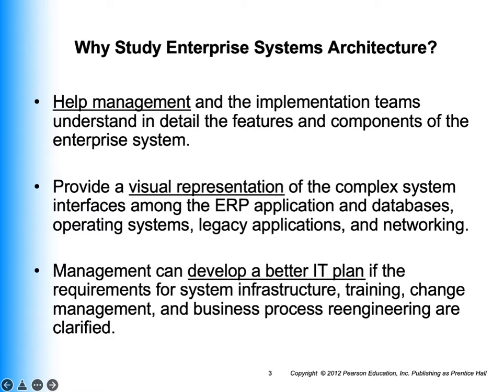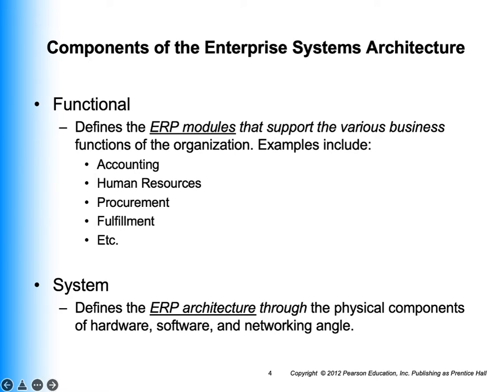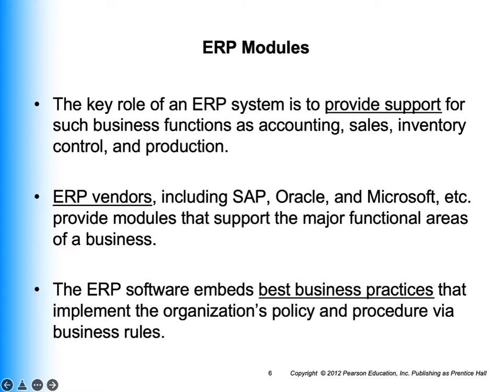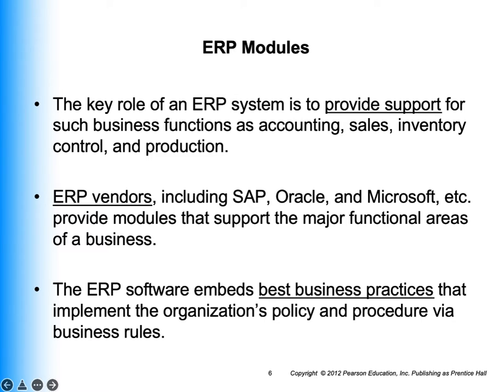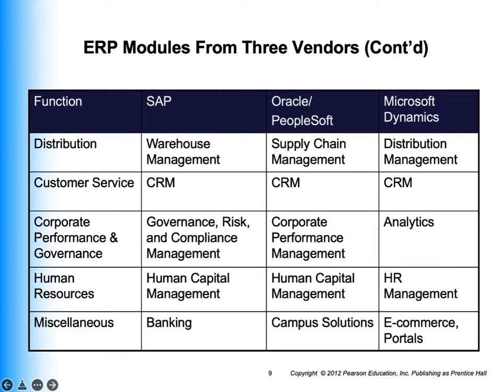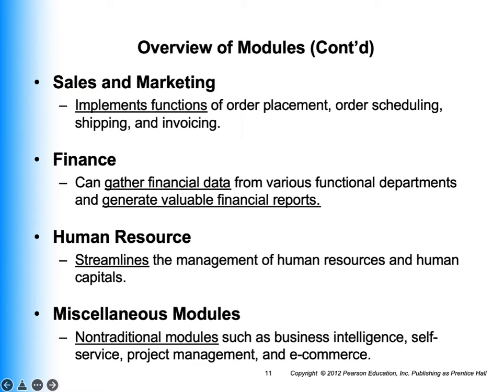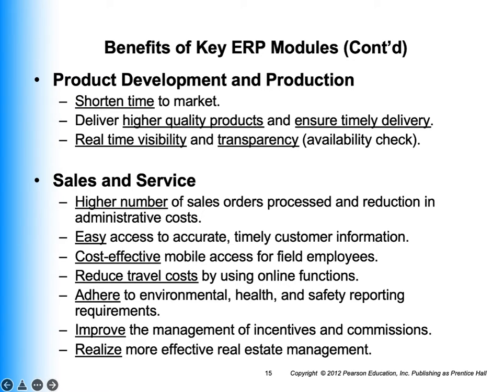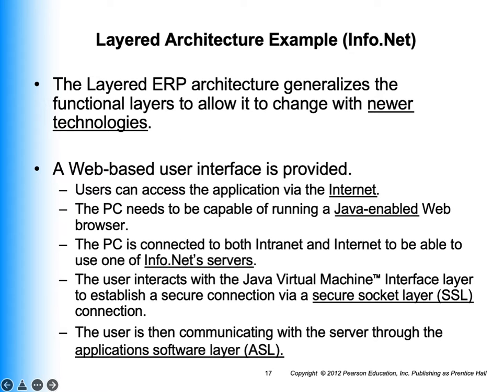IS485 585 Enterprise System 3a